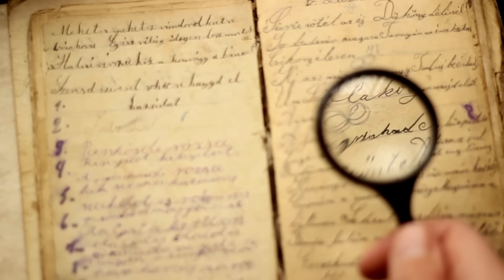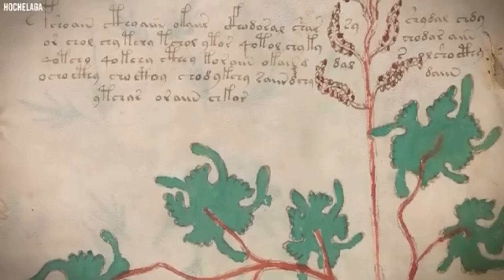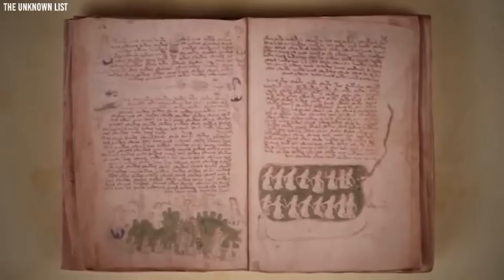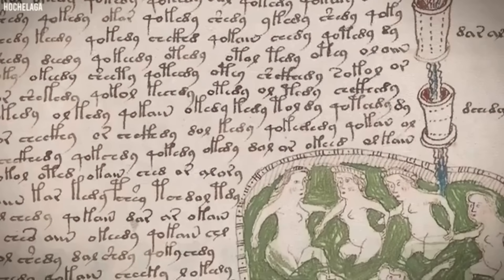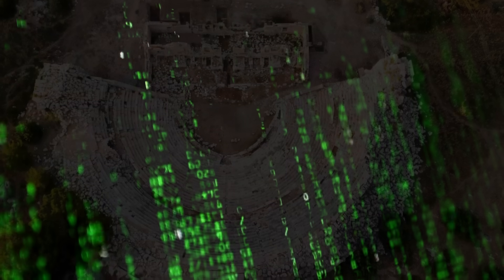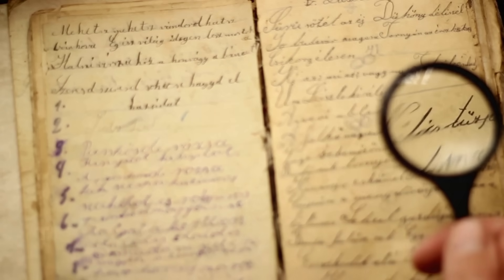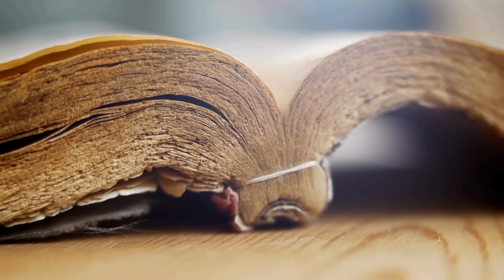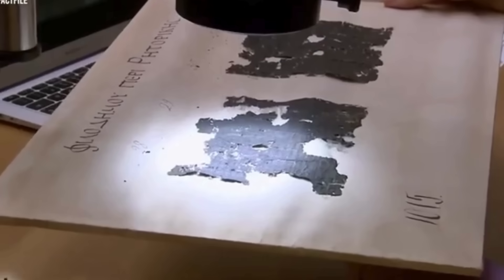3 MIN AGO: AI FINALLY DECODED The Voynich Manuscript And Found This!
For centuries, the mysterious Voynich Manuscript has baffled historians, cryptographers, and linguists alike—until now. Just 3 minutes ago, groundbreaking AI technology has finally unlocked the secrets hidden within its pages, revealing astonishing discoveries that could reshape history! Watch this thrilling video to uncover the truth behind the world’s most enigmatic book, its decoded secrets, and the implications for science and humanity. Don't miss out—be the first to learn about this incredible revelation!